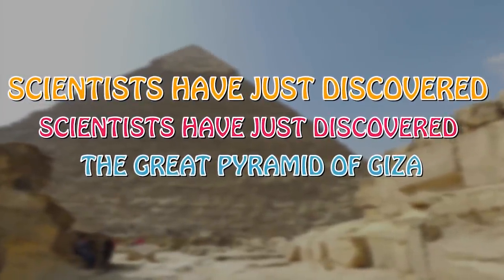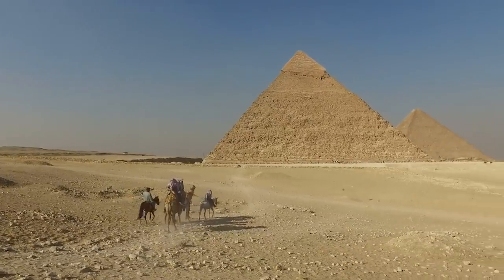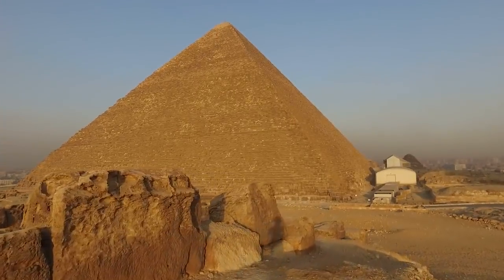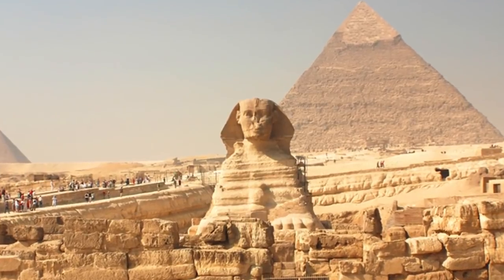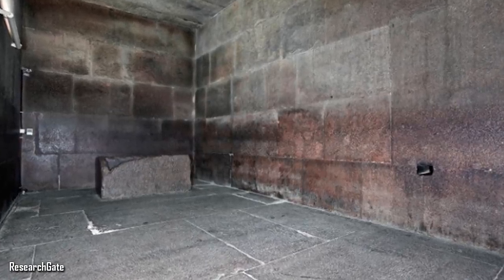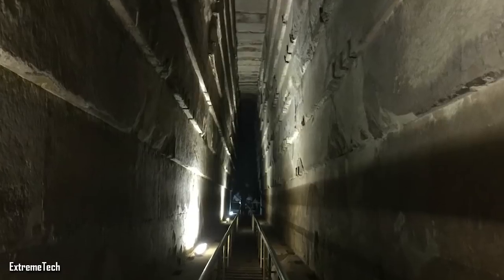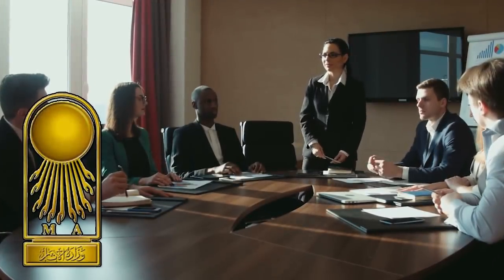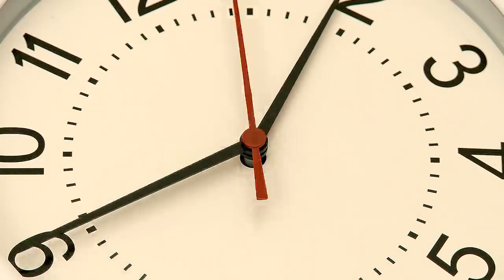Scientists Have Just Discovered Two Secret Rooms Hidden Inside the Great Pyramid of Giza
The Great Pyramid Of Giza in Egypt is one of the most amazing structures on Earth. This massive structure is made of stones that weight hundreds and thousands of pounds. Because heavy machinery wasn't around in ancient Egypt, we can only assume that the pyramid was built with human hands. This is pretty amazing. Archaeologists from all over the world have been studying the pyramid for hundreds of years. Because this pyramid has been studied by experts so many times, it is pretty amazing that scientists have just discovered two secret rooms hidden inside the Great Pyramid Of Giza. How is it possible that they remained hidden until now?

It is believed that it took between 10 and 20 years to build the pyramid, which was completed around 2560 BC. When it was first built, the pyramid stood at 480-feet high. For over 3,800 years, it was the biggest construction project ever taken on by man. The pyramid is said to have been the final resting place of a Fourth Dynasty pharaoh named Khufu. Ancient Egyptians knew the pyramid as Khufu's Horizon back then. It is surrounded by three smaller pyramids which were tributes to Khufu's wives. The Great Pyramid Of Giza is the best preserved of the Seven Wonders of the Ancient World.

Since the 19th century, Egyptologists have been studying the Great Pyramid. It was always believed that the pyramid had three chambers. The first chamber is a work in progress that was carved out in rock below the main part of the construction. The second and third chambers are enormous, and they are known as the King's Chamber and the Queen's Chamber. The King's Chamber is the largest of the two. It is 35-feet by 17-feet. It has a flat room that is over 19-feet tall. The Queen's Chamber is just under 19-feet by 17-feet. It has a pointed roof that is about 20-feet high. The Grand Gallery connects them. It is a passageway that is about 28-feet high and over 150-feet long.

A recent discovery has revealed that there is more to the interior of the pyramid than initially thought. It was discovered during a pioneering project called the Scan Pyramids program, which was led by teams from the Cairo University and the Heritage, Innovation, and Preservation Institute in Paris. The project began in October 2016, and using the latest scientific techniques; they revealed two mysterious anomalies in the pyramid.

One of the new findings was discovered on the northern wall of the pyramid. The researchers working on the project believe that there is a hidden corridor that extends into the central part of the pyramid. The team installed 12 muon-detecting plates in 2016, and they are hoping that this will help them learn more about their discovery.

The second anomaly that was discovered is located on the northeast face of the pyramid. The researchers believe that there is a void that extends deep into the pyramid. They don't think that there is a connection between the two cavities; however, their research is still in the very early stages.

While the new discoveries are fascinating, the way that they made the discoveries is even more incredible. They used cosmic rays to find out more about the inside of the pyramid. Cosmic rays are incredibly high-energy radiation, often from beyond our solar system. When the rays hit atoms in the Earth's atmosphere, they create subatomic particles that are called muons. Around 10,000 muons per square meter per minute come into contact with the Earth. They are very useful for scientists. The muons can travel through matter, similar to an x-ray but much better. The researchers at the pyramid are using specialized equipment to see how the muons pass through solid objects such as the stone of the Great Pyramid.

The researchers left the detectors in place for 67 days so that they could receive and record the muons. The results from the detectors were sent to Nagoya University in Japan which was where the anomalies were discovered.

According to the Ministry of State of Antiquities in Egypt, more work needs to be done before we get any real answers. They believe that it will be irresponsible to jump to conclusions without more research.

So far, without the necessary research, the experts still don't know what to think about the discovery. The anomalies could be simply the differences between the sizes in the stones that were used to build the pyramids. It could also be new rooms that we never knew existed. Only time will tell.